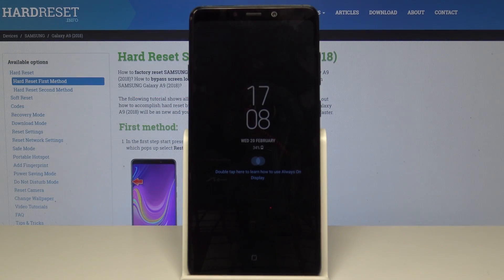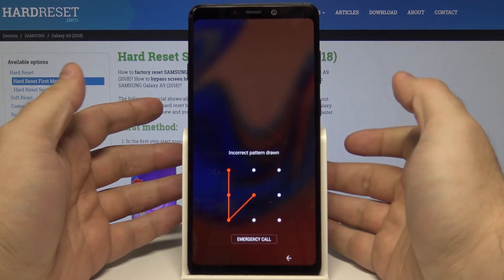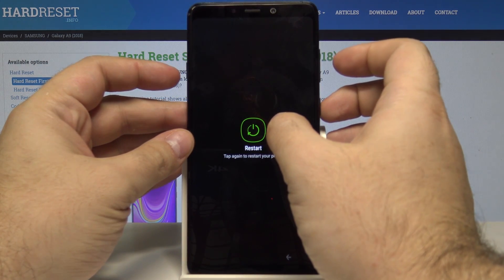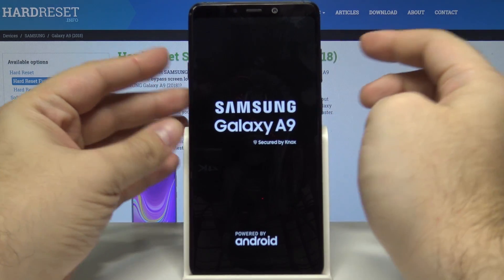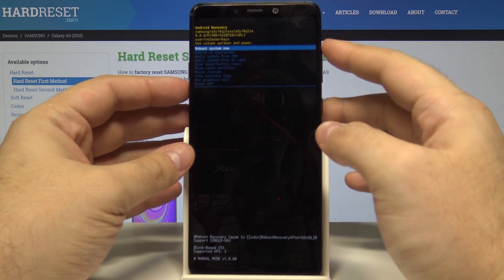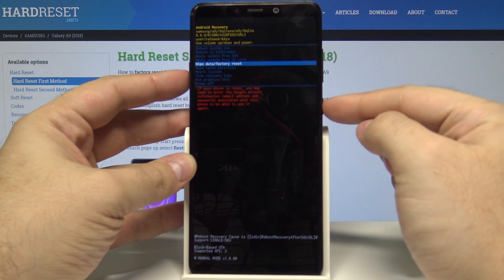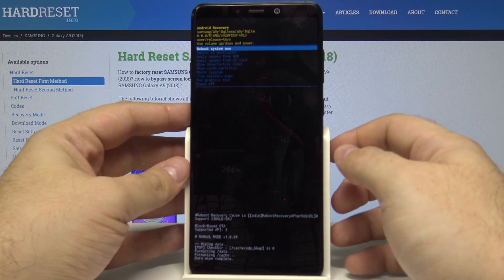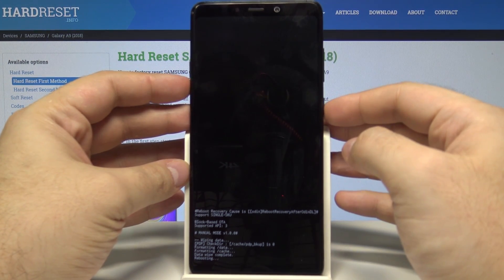HARD RESET SAMSUNG Galaxy A9 (2018) - Bypass Screen Lock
We are presenting the advanced method of Wipe Data in your Samsung smartphone. If you like to bypass screen lock method, you should get into recovery mode by using the secret combination of keys. Check out following tutorial to perform factory reset to erase all personal data, customized settings and installed apps.

How to master reset SAMSUNG Galaxy A9 (2018)? How to hard reset SAMSUNG Galaxy A9 (2018)? How to factory reset SAMSUNG Galaxy A9 (2018)? How to remove screen lock in HUAWEI P30? How to remove password in SAMSUNG Galaxy A9 (2018)? How to bypass screen lock in SAMSUNG Galaxy A9 (2018)? How to wipe data in SAMSUNG Galaxy A9 (2018)? How to delete data in SAMSUNG Galaxy A9 (2018)?